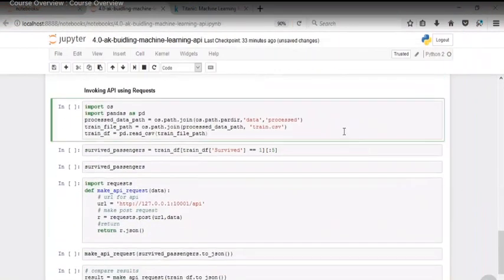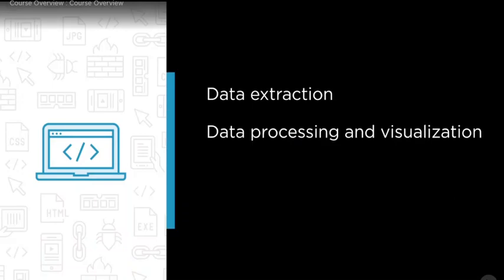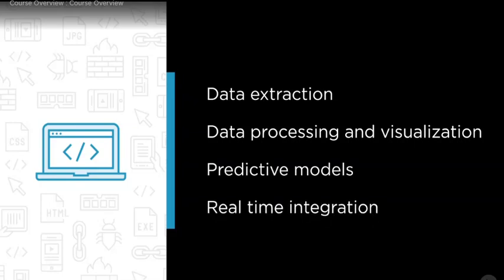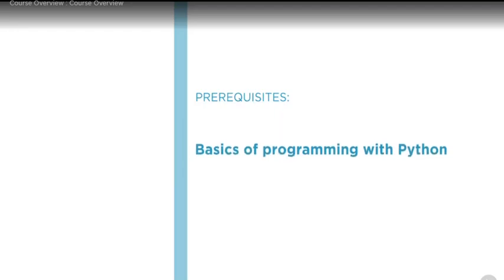1. Data Science with Python - Overview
We are bringing our new course for data science enthusiasts with Python.